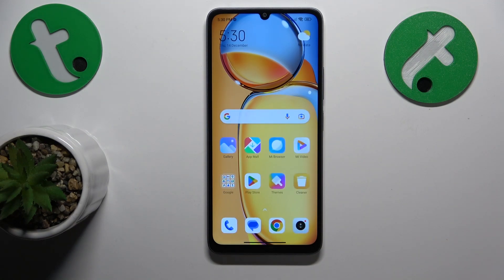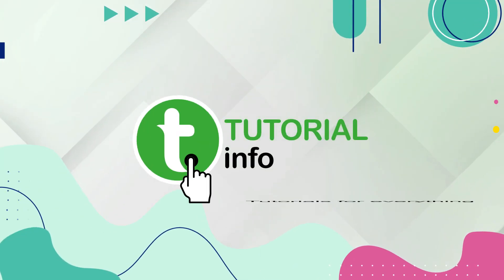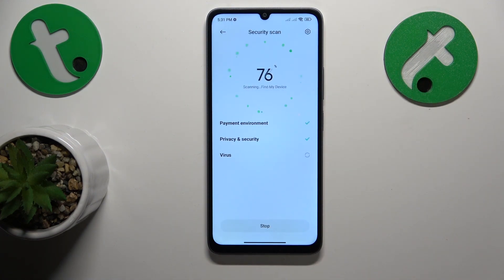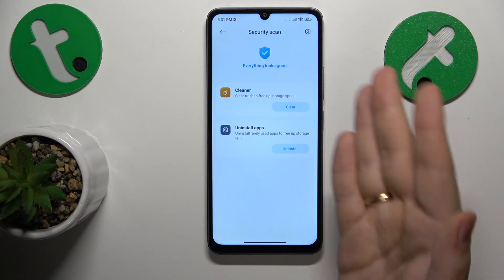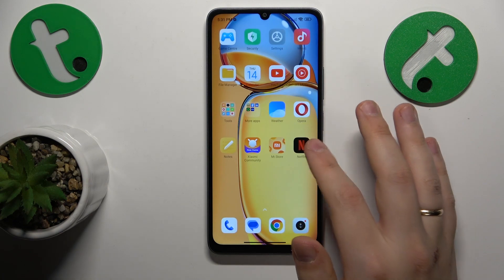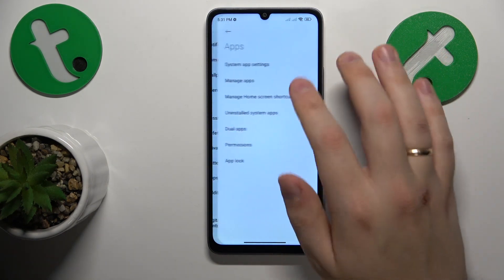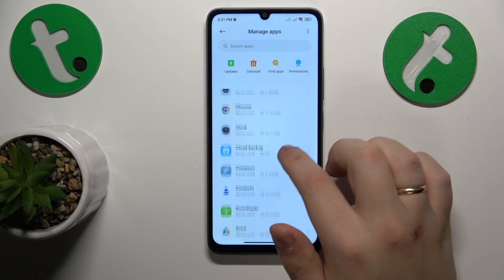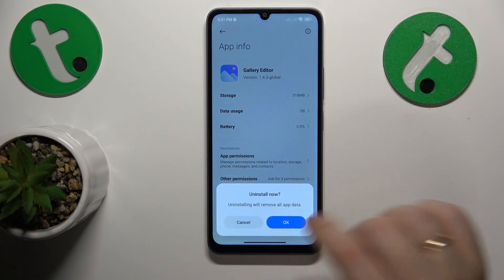How to Fix Hacked System Issues on REDMI 13C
Safeguard your REDMI 13C with our tutorial on troubleshooting hackled system issues. Learn essential steps, including running security and antivirus scans, to identify and eliminate potential threats. Watch now and fortify your REDMI 13C against security risks with effective solutions.

How to deal with hacked system problems on REDMI 13C? How to find and remove all viruses from a REDMI 13C phone? How to perform a security scan on REDMI 13C?